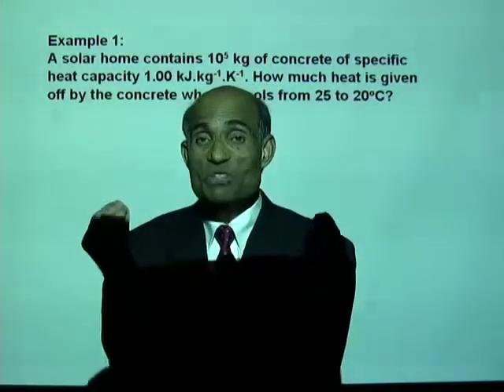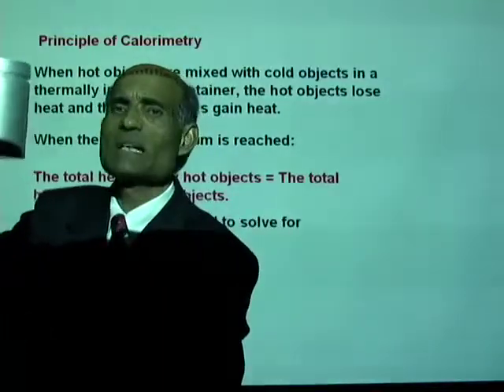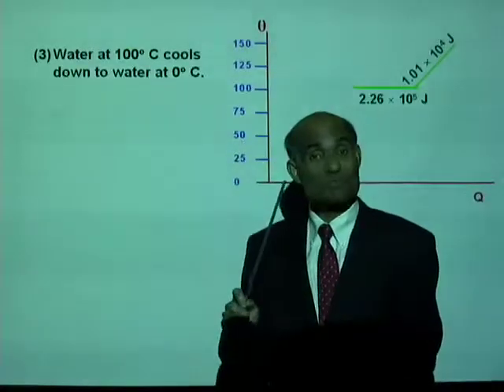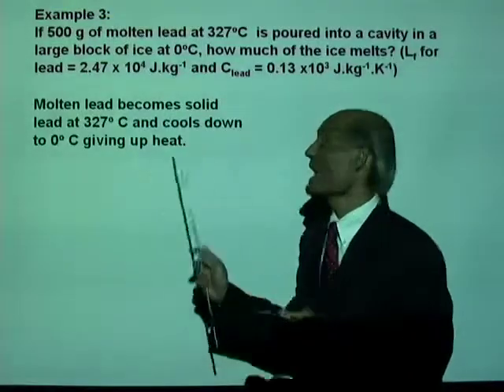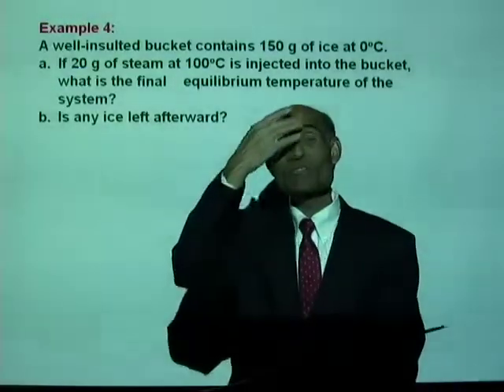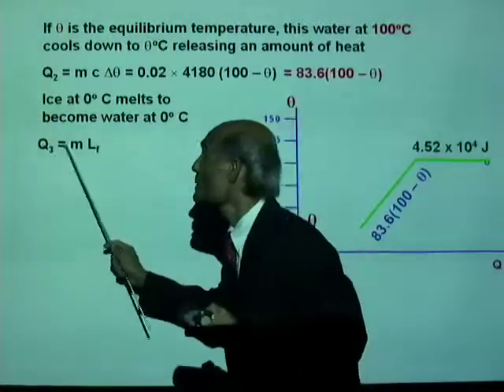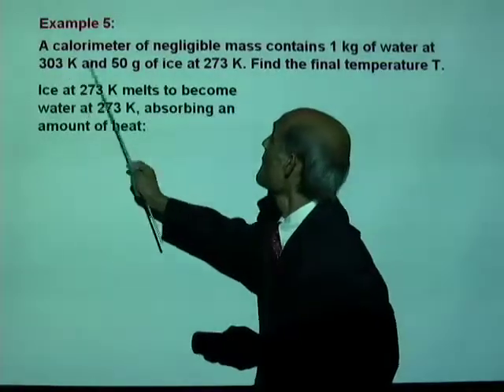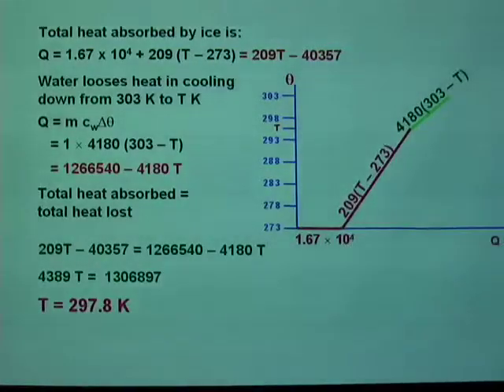1 2b Solving Problems